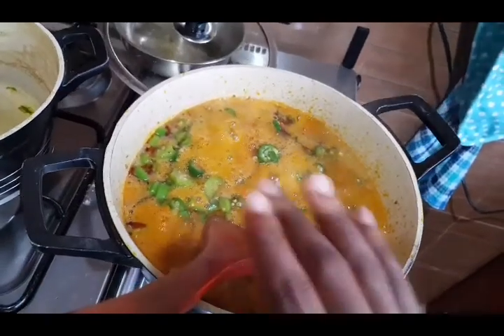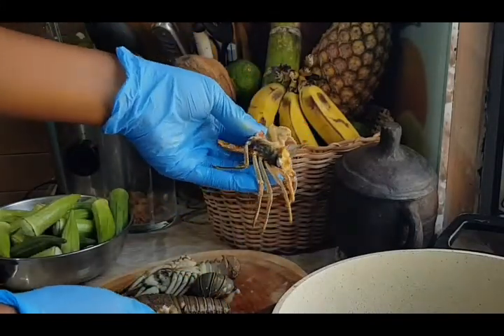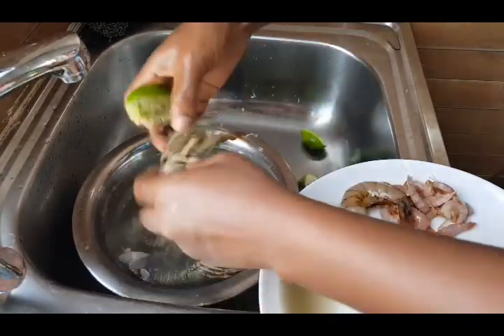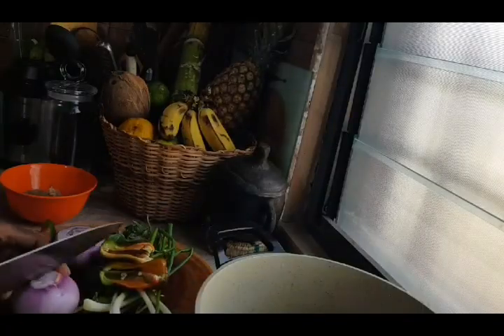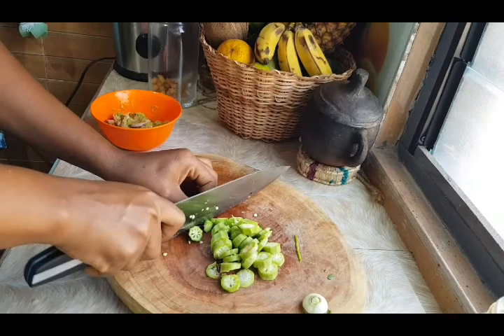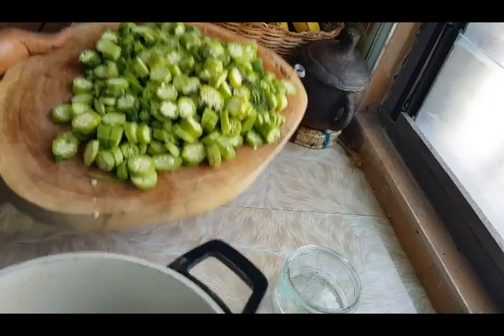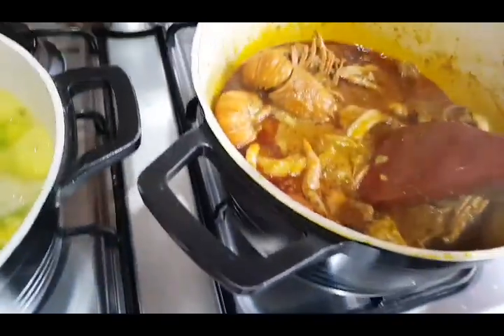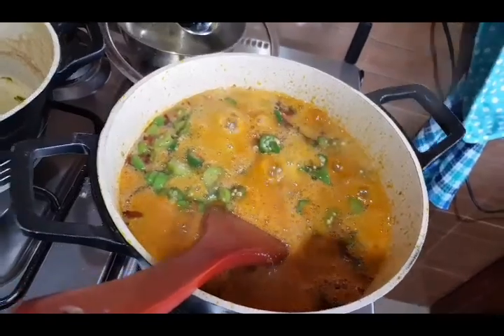HOW TO MAKE OKRO SOUP || OKRO STEW RECIPE ||SEAFOOD OKRA ||MY SIMPLE OKRA SOUP RECIPE